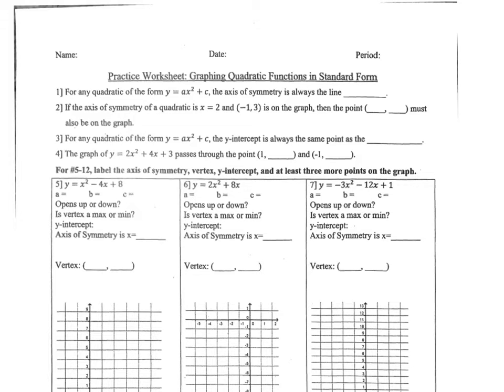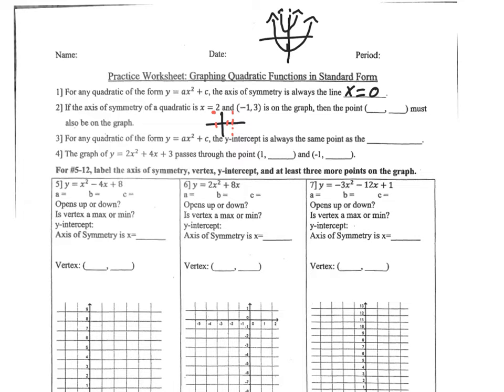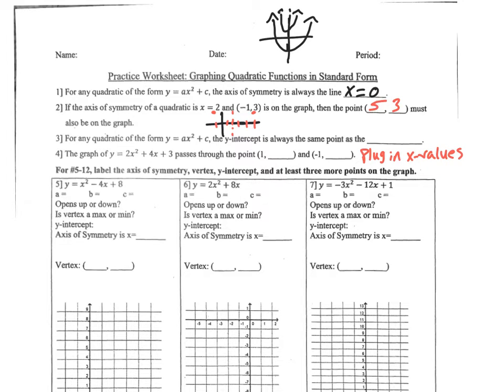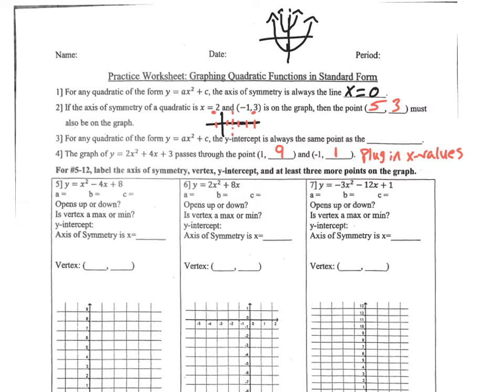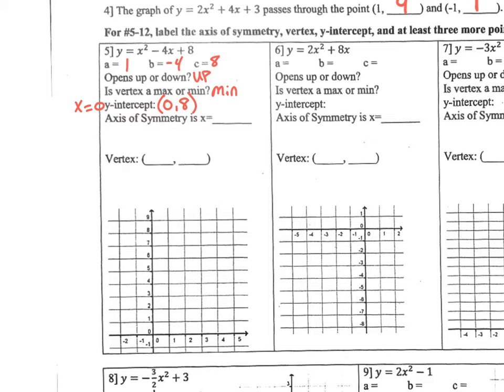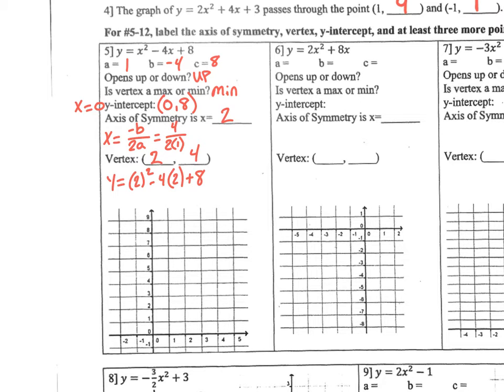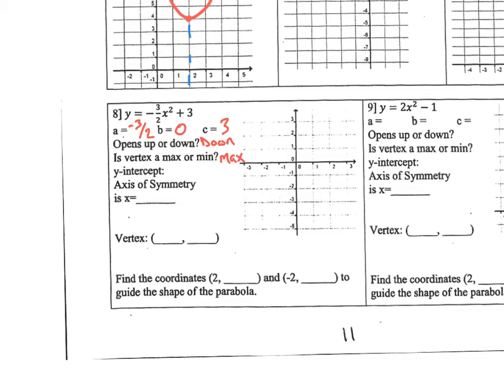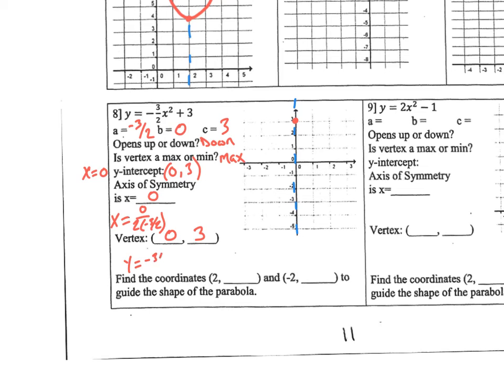Graphing Quadratics Standard Form Practice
This video was designed for an on level algebra 1 class on graphing quadratics in standard form.